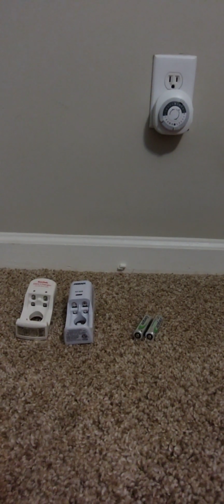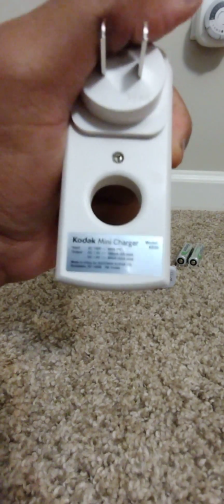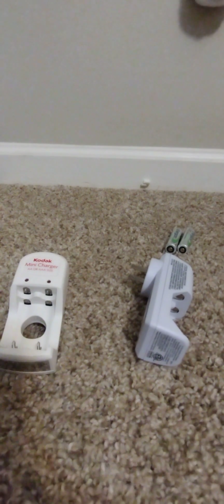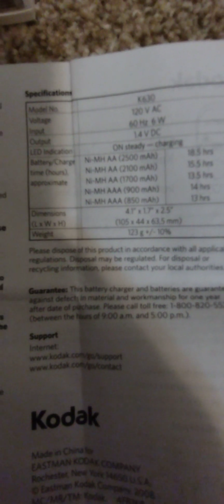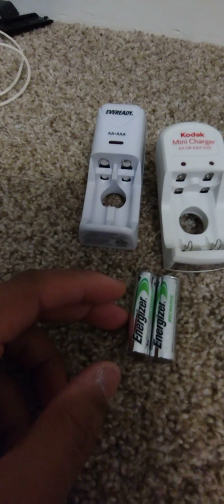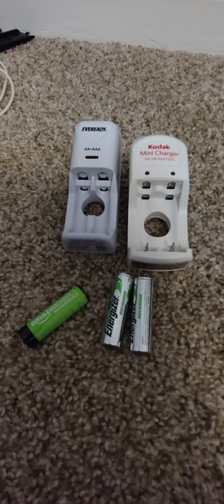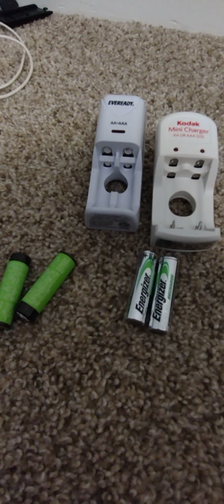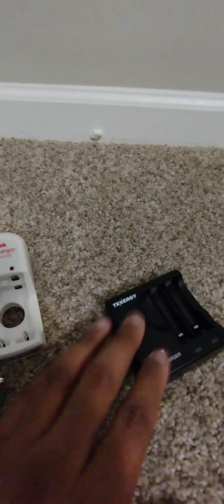manual rechargeable battery chargers compared to smart chargers